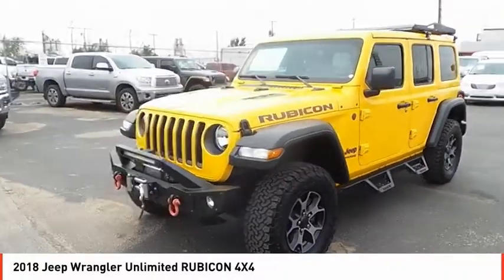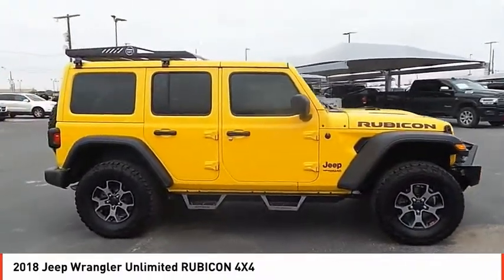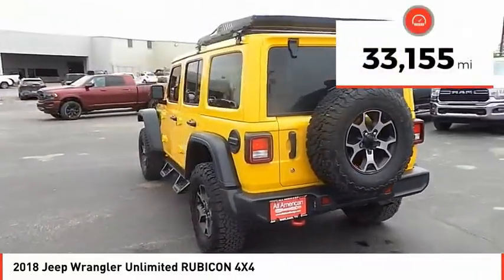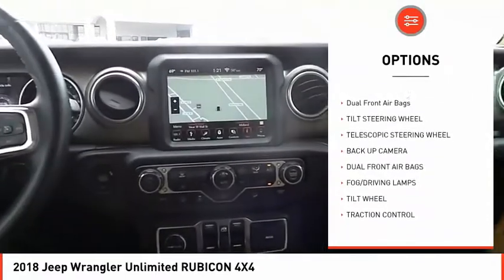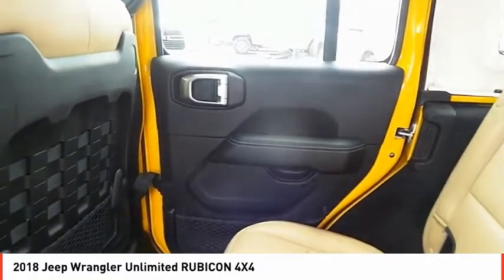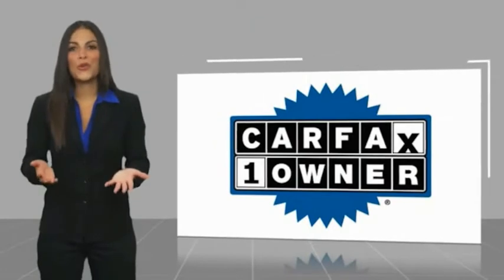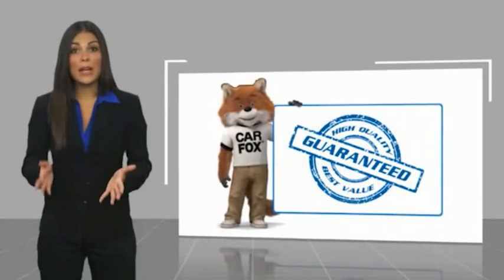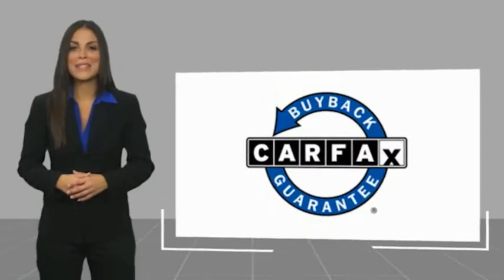2018 Jeep Wrangler Unlimited Midland TX JW312504A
2018 Jeep Wrangler Unlimited RUBICON 4X4

CARFAX 1-Owner, GREAT MILES 33,155! EPA 24 MPG Hwy/22 MPG City! NAV, Back-Up Camera, 4x4, Turbo, Smart Device Integration, Brake Actuated Limited Slip Differential, iPod/MP3 Input, Dual Zone A/C, REMOTE PROXIMITY KEYLESS ENTRY READ MORE! KEY FEATURES INCLUDE 4x4, Back-Up Camera, iPod/MP3 Input, Aluminum Wheels, Dual Zone A/C, Smart Device Integration, Brake Actuated Limited Slip Differential MP3 Player, Privacy Glass, Steering Wheel Controls, Child Safety Locks, Rollover Protection System. OPTION PACKAGES BODY COLOR 3-PIECE HARD TOP Freedom Panel Storage Bag, Rear Window Defroster, Rear Window Wiper/Washer, TRANSMISSION: 8-SPEED AUTOMATIC (850RE) Tip Start, Hill Descent Control, ELECTRONIC INFOTAINMENT SYSTEM GROUP SiriusXM Traffic Plus, Alpine Premium Audio System, HD Radio, Radio: Uconnect 4C Nav w/8.4 Display, Rear View Auto Dim Mirror, 1-Year SiriusXM Guardian Trial, GPS Navigation, SiriusXM Travel Link, Roadside Assistance & 9-1-1 Call, 8.4 Touchscreen Display, ENGINE: 2.0L I4 DOHC DI TURBO ETORQUE 48V Belt Starter Generator, Delete Alternator, 700 Amp Maintenance Free Battery, Supplemental Heater, REMOTE START SYSTEM, REMOTE PROXIMITY KEYLESS ENTRY. VEHICLE REVIEWS Edmunds.com explains Now made of aluminum, the doors are much easier to lift off Great Gas Mileage: 24 MPG Hwy. SHOP WITH CONFIDENCE CARFAX 1-Owner OUR OFFERINGS All American Chrysler Jeep Dodge of Midland provides the residents of Midland, TX and surrounding areas with up to date inventories of new and pre-owned Chrysler, Dodge and Jeep vehicles. But that isn't all you'll find! Our responsive staff can help you with financial matters, service your car, order OEM auto parts and more! We have the knowledge and experience to ensure you quality service. Come visit us today at 3801 W Wall St or call us. Plus TT&L and fees. Price contains all applicable dealer incentives and non-limited factory rebates.